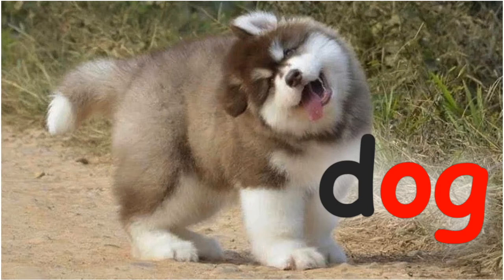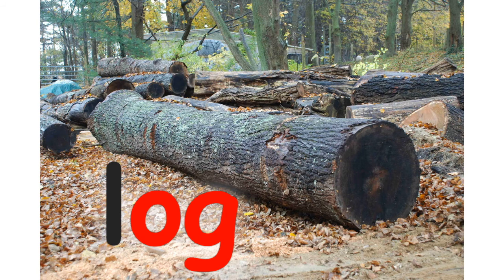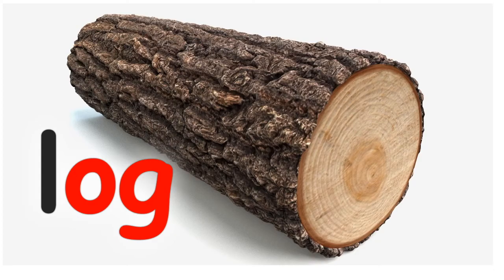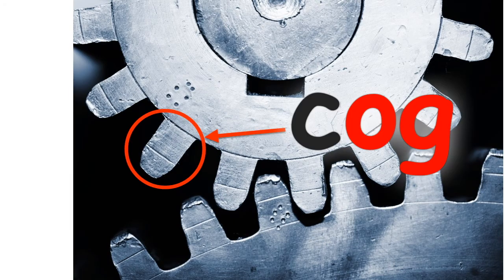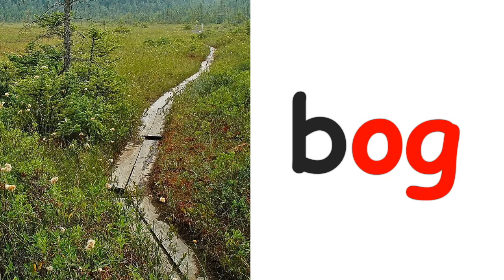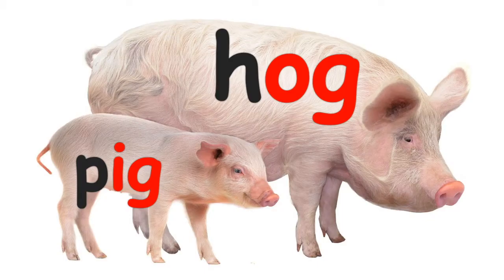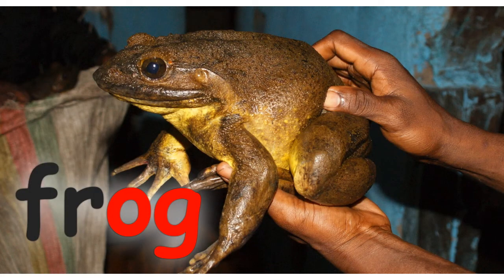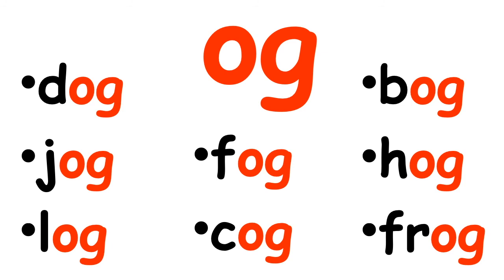K1 Phonics Word Family og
og

dog
jog
log
fog
cog
bog
hog
frog